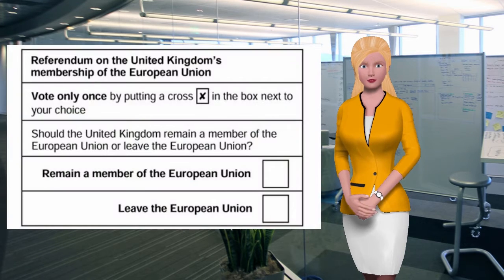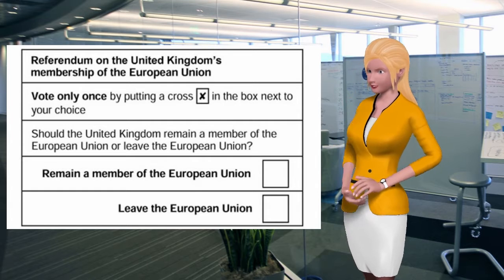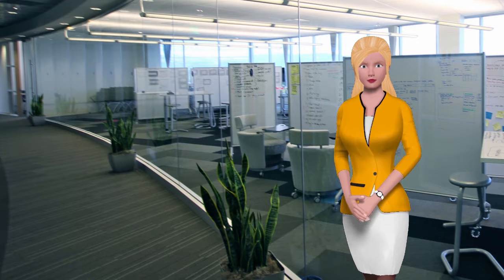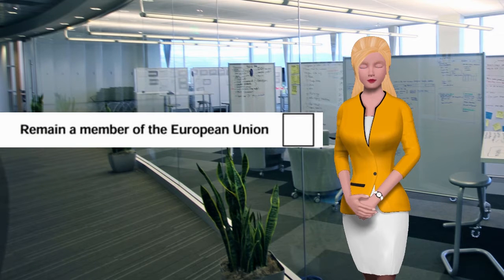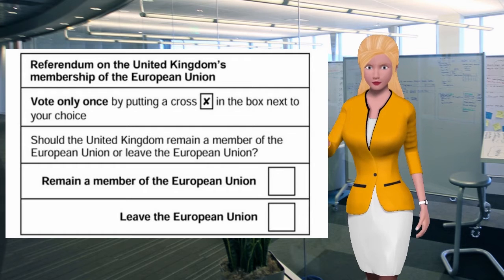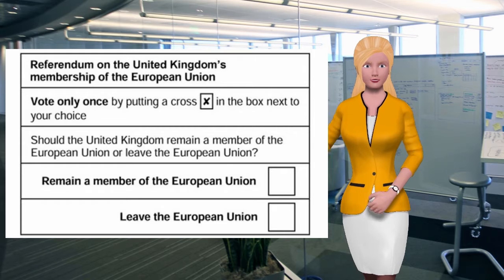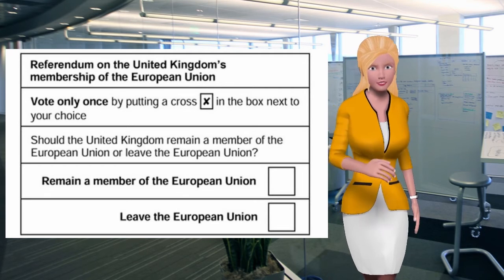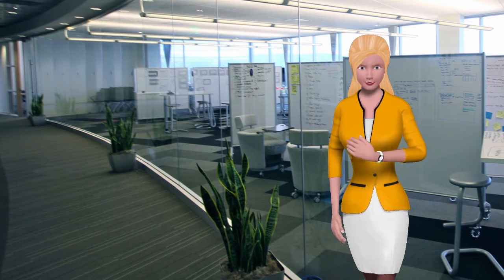How to use a Ballot Paper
This is a Public Information Announcement Video on how to use a Ballot Paper.